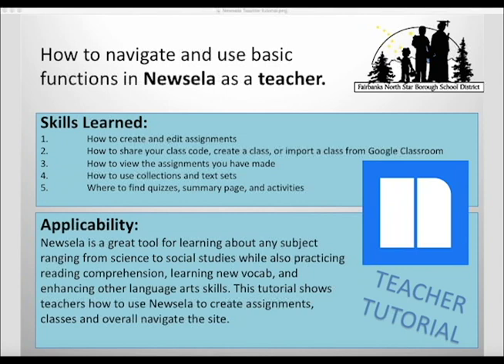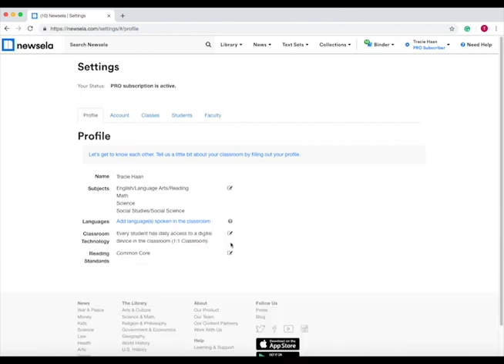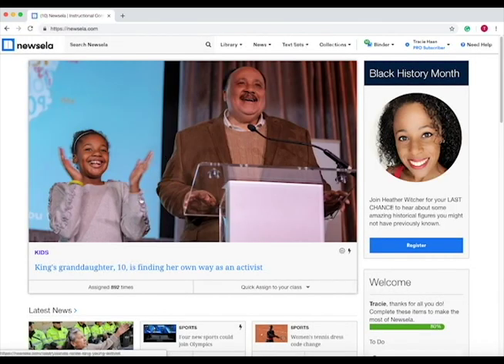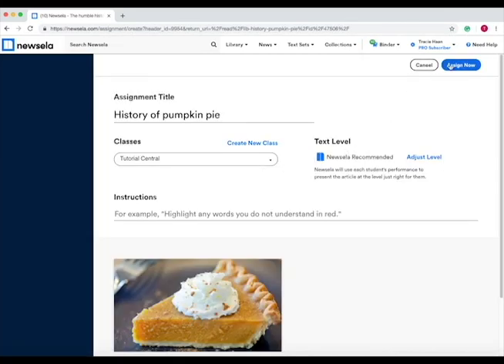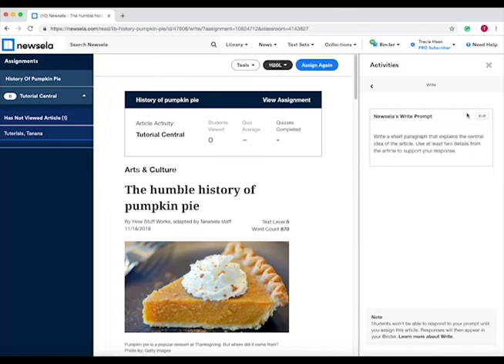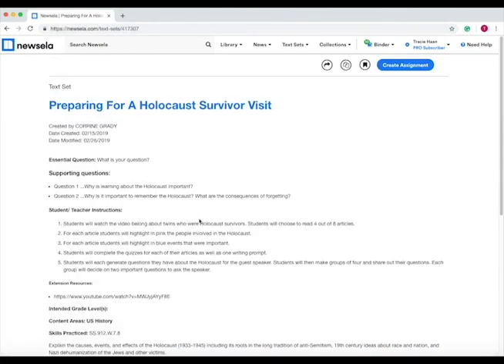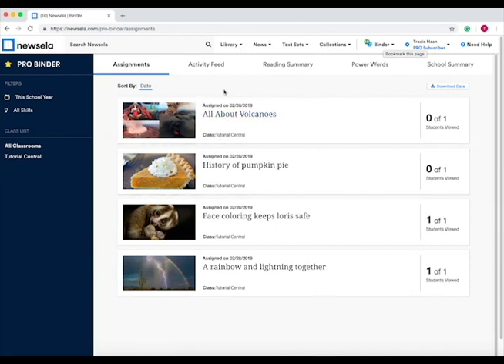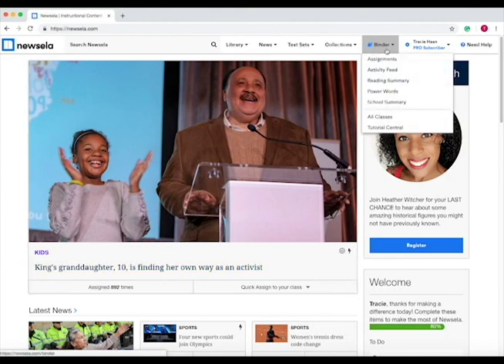How to navigate and use Newsela as a teacher?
This tutorial goes over how to use Newsela as a teacher in order to make a class, assign papers, edit assignments, find papers, etc.